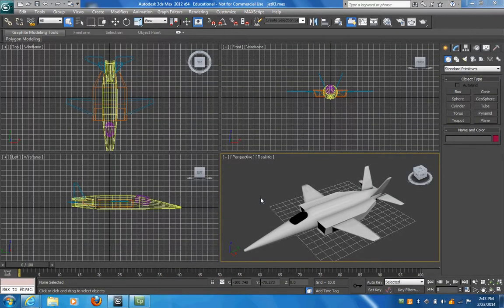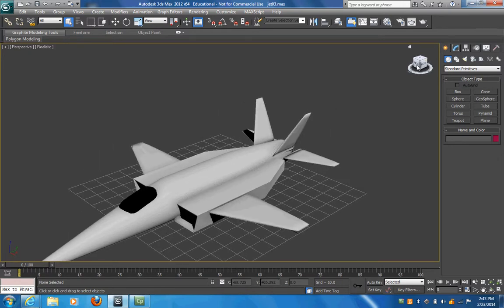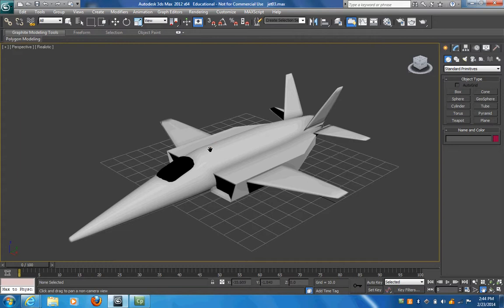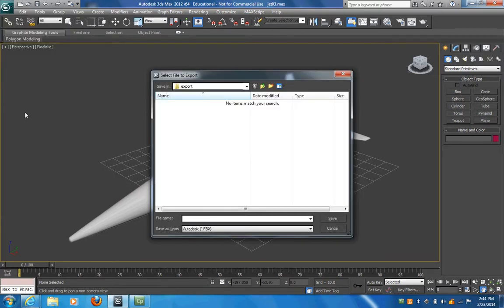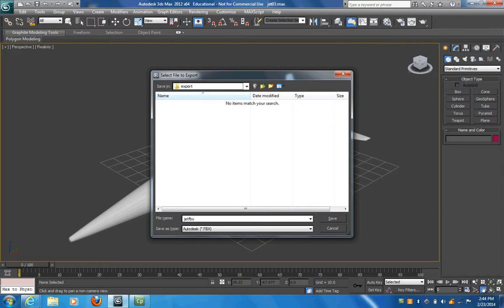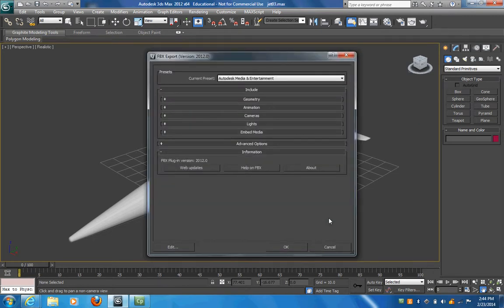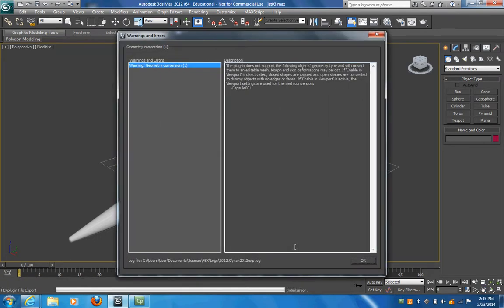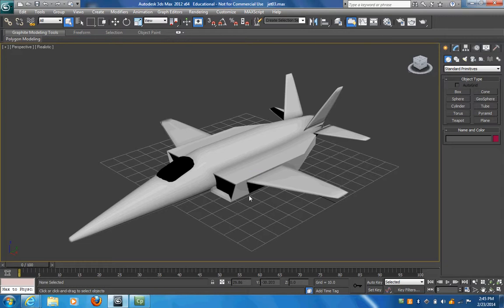3D Max - Export as FBX for Unity Game Engine - Video 7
This is the final video in this series.  It discusses exporting the game object in FBX format to be used in the Unity Game Engine.